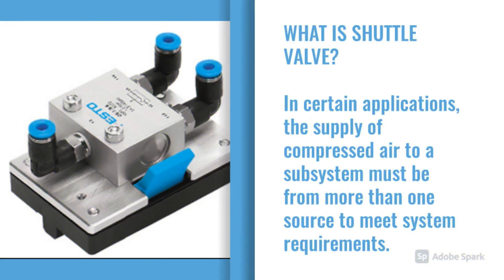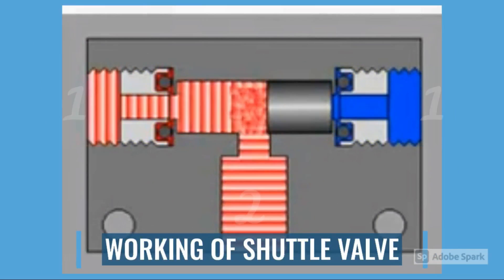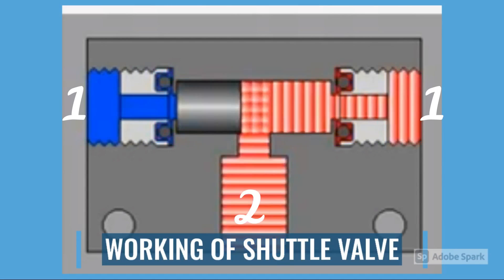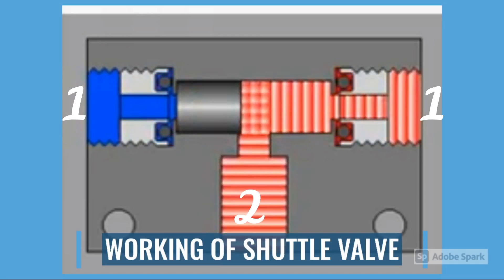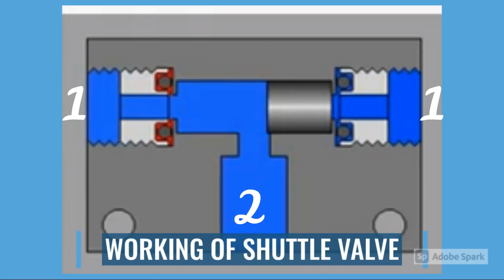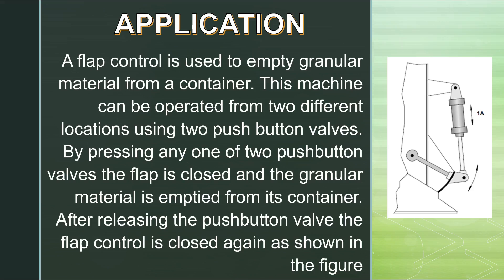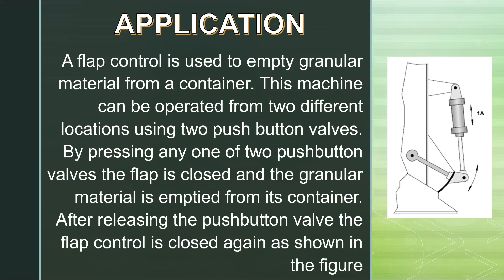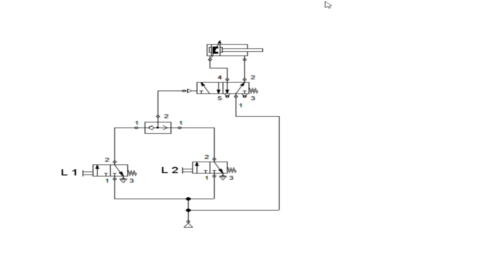SHUTTLE VALVE - Fast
Short video on shuttle valve